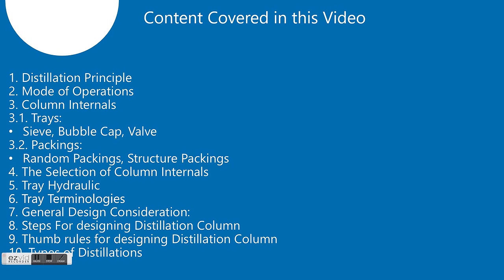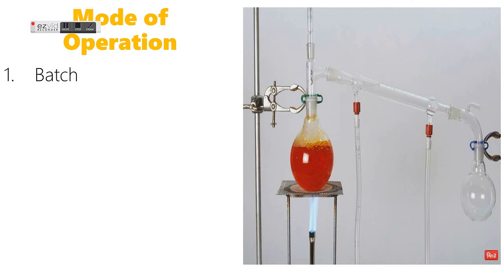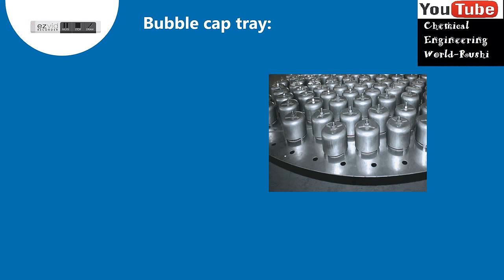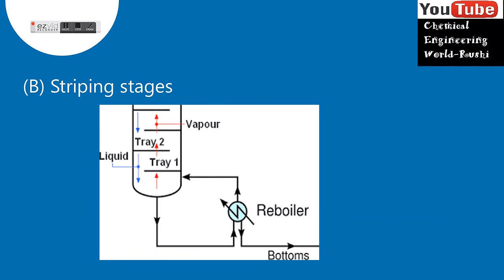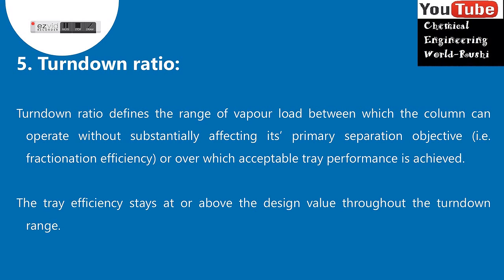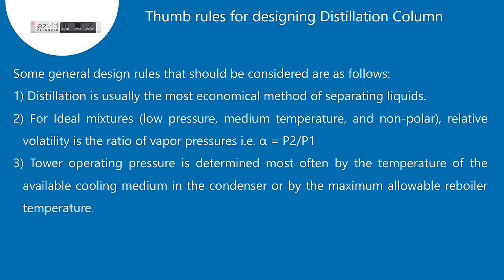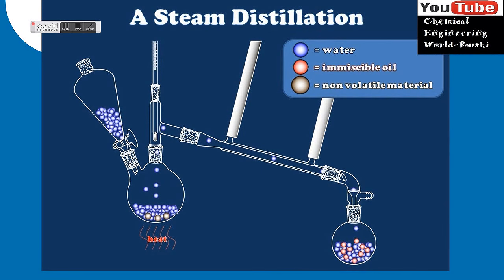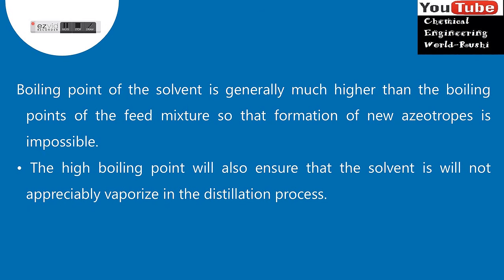Everything about Distillation Column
The video Will resolve you questions like
How distillation column working?
Distillation column working principle
Design of Distillation column
distillation column maintenance
The video covers all the fundamentals and principles about distillation tower,
the video cover principle of distillation column, mode of operation (batch and continuous distillation), Distillation Column internals, Sieve tray in distillation column, bubble cap tray in distillation column and valve tray in distillation column along with its advantages and disadvantages, packings in distillation column ( random and structure packings in distillation column), tray terminologies in distillation column (tray spacing, outlet weirs,  downcomer clearance, turndown ratio,)
the most important thing Designing of Distillation column is also included.
Steps for Designing Distillation column is also included in this video,
Thumb rules for Distillation Column is also included,
Finally Types of Distillation is covered which includes Steam Distillation,  Vacuum Distillation,  Azeotropic Distillation, pressure swing Distillation, and Extractive Distillation.

Thank you i hope you will like this

Publisher: Rushi Barot, Chemical Engineer